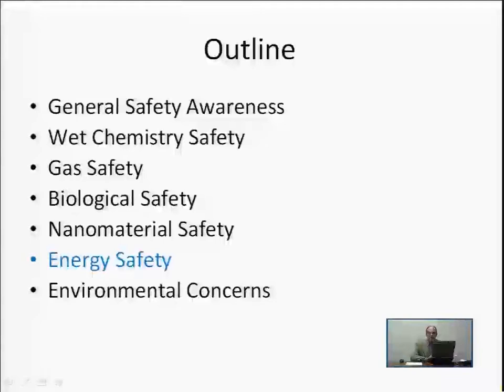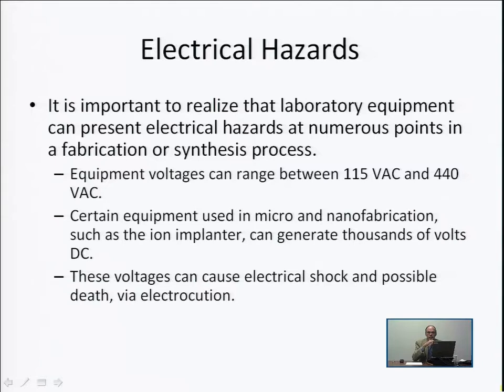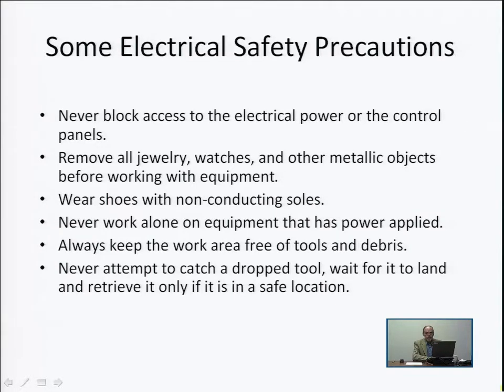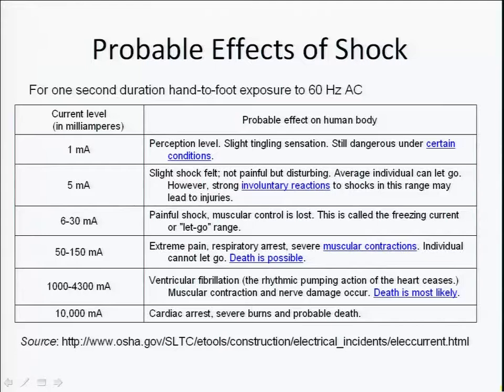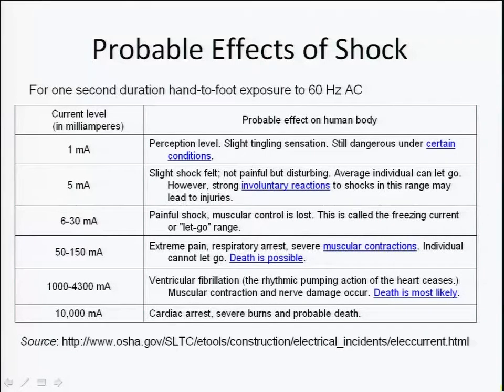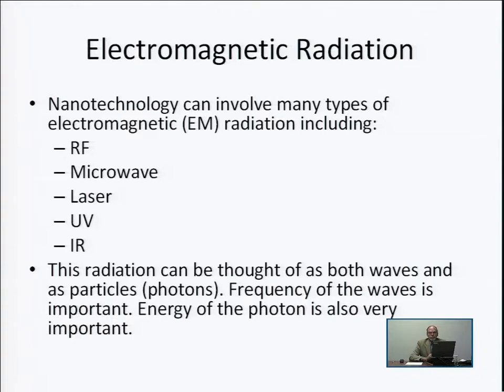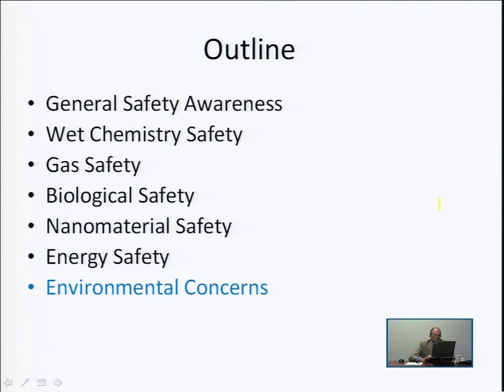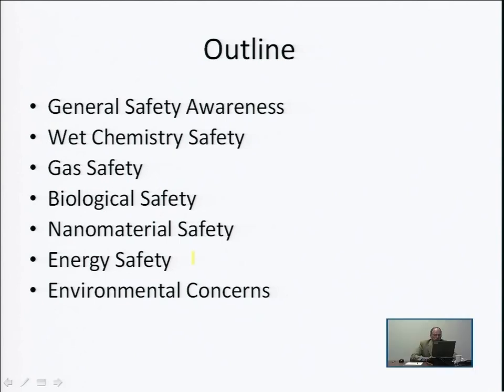E SC 412 Unit 1 Lecture 3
Lecture Notes